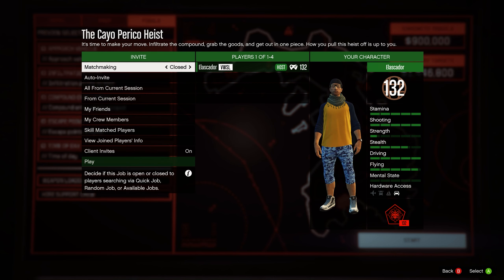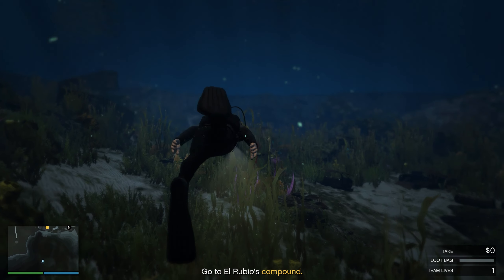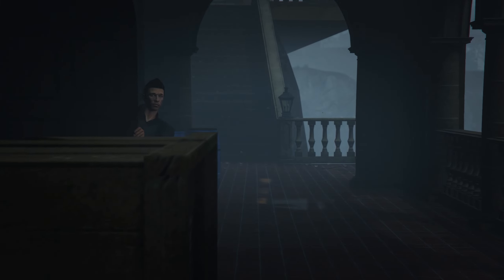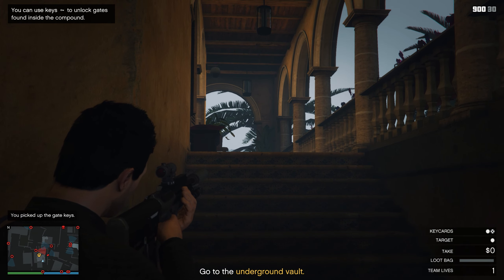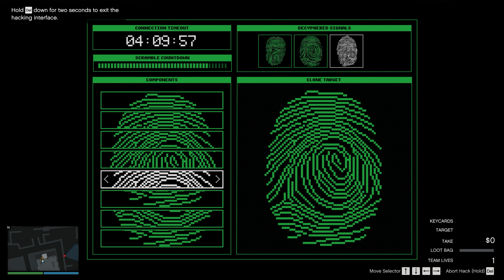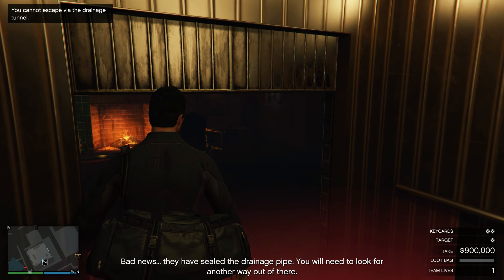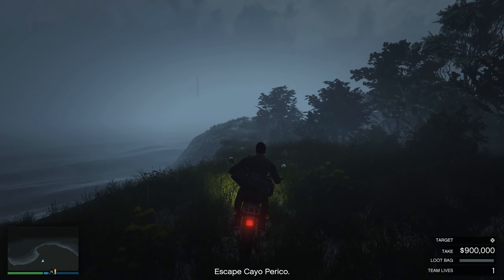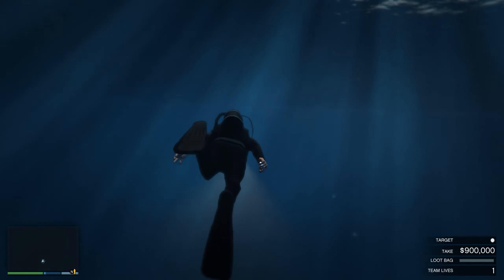GTA Online - Stress Free Easy Stealthy Cayo Perico Route 2022 method!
Never get caught with this method! Once you get the hang of this, its smooth sailing and easy money from there!

0:00 Prep options
0:41 Route guide
1:00 Approach
2:28 Way to El Rubio's Office
4:41 Finger print cloner tips
5:47 Stealing target
7:26 Exit route